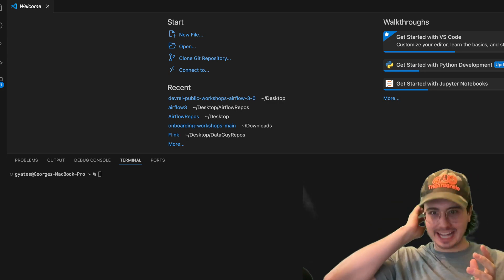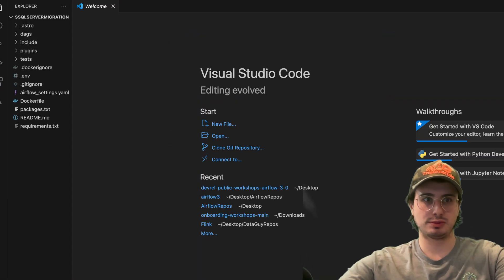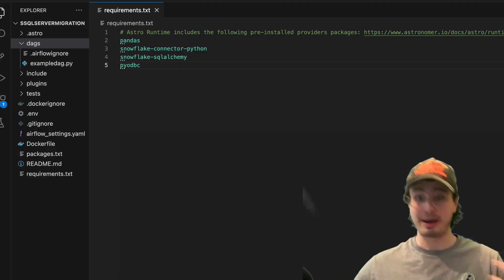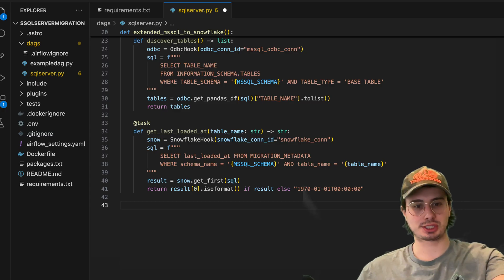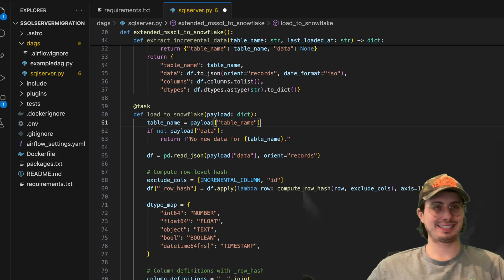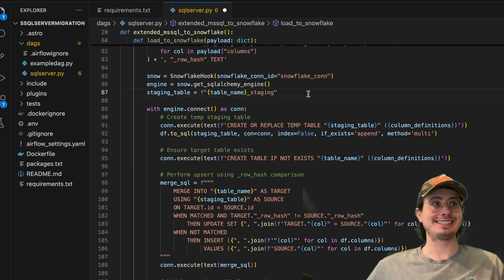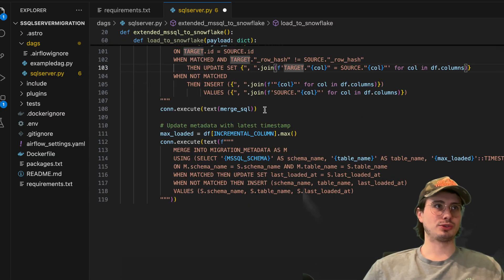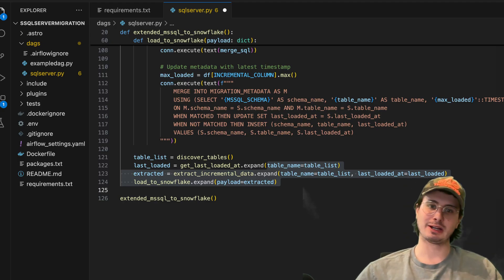How to Migrate Data from Microsoft SQL Server to Snowflake with Airflow!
In this video, I'll show you how to build an automated data pipeline to migrate all data within a schema in MSSQL Server, into a freshly created Snowflake Schema!